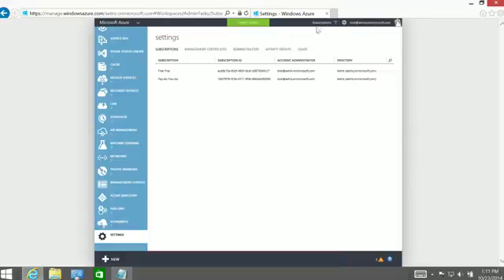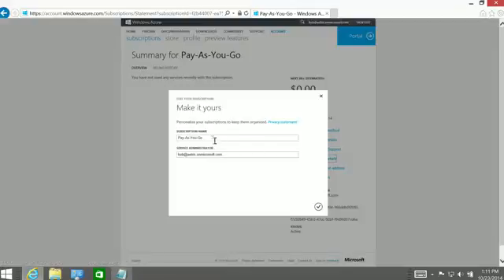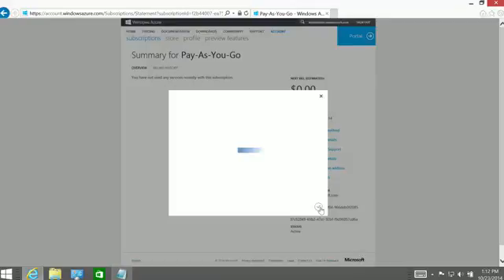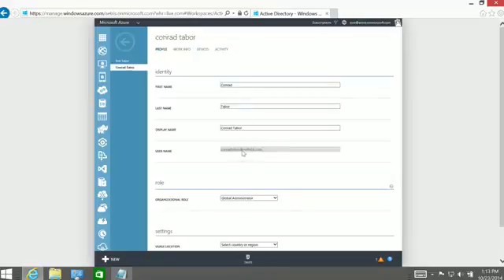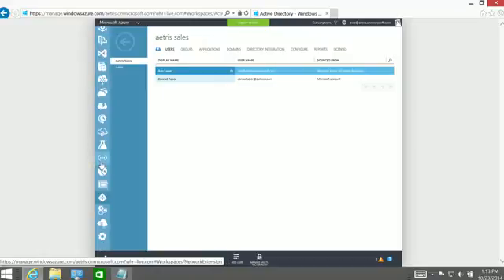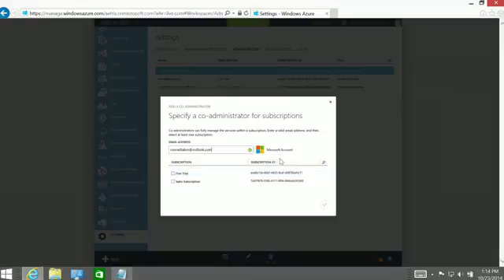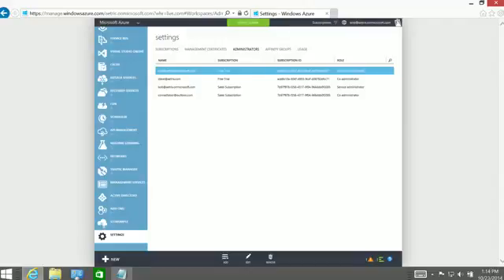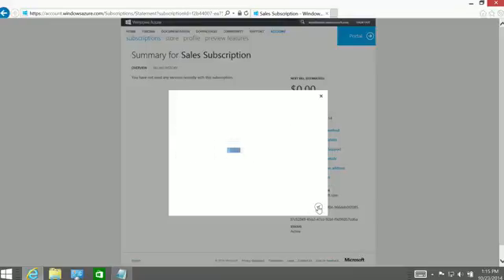Microsoft Azure Fundamentals 10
All about the Cloud Computing and leading company of cloud in the market Azure "Bob Tabor " explained everything about Azure.
from this series of videos you can get some knowledge about cloud computing and Azure.
    If you wanna learn more about Azure visit the MVA site link given below and you can take tutorials from that site.